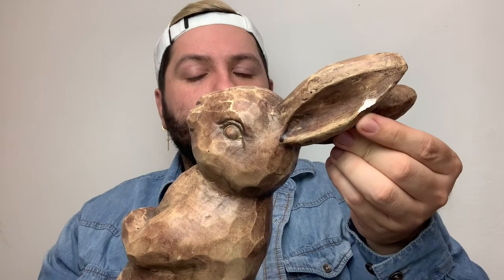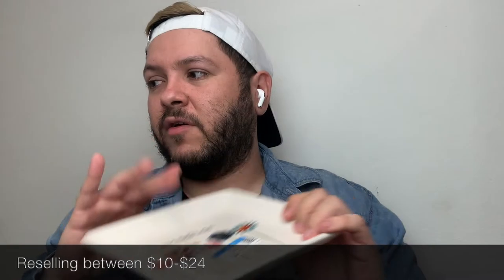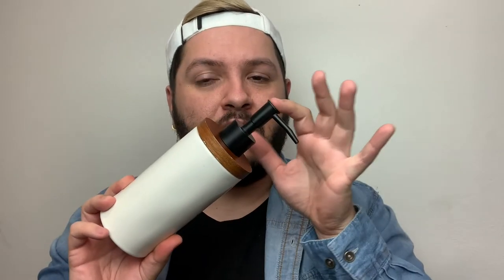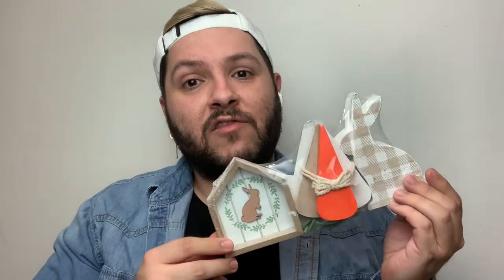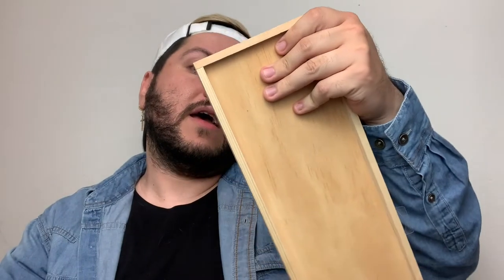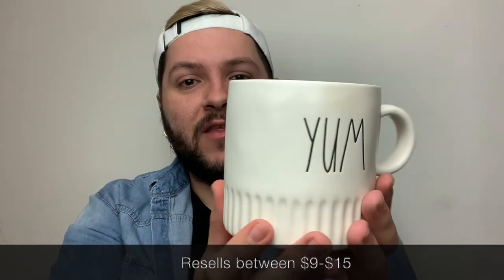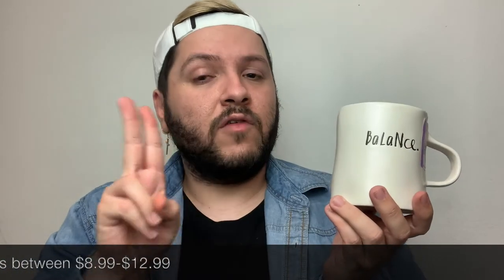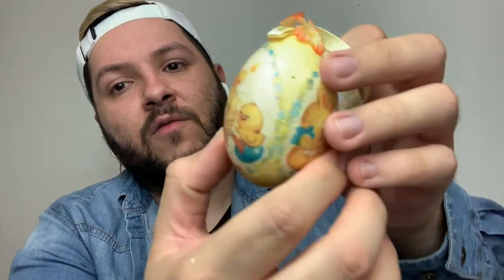WHAT MADE IT HOME!? GOODWILL THRIFT HAUL PT 2 | RAE DUNN AND MORE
If you have not seen Part 1 which includes the shop with me session, make sure to check that out first before watching Part 2! Did you guess right on what would make it home with me? Check out the thrift haul to find out and see what some of these items are reselling for $$!